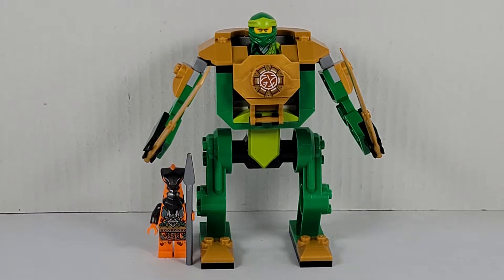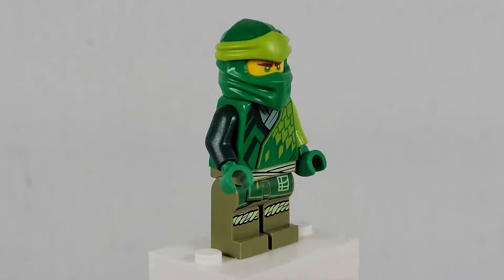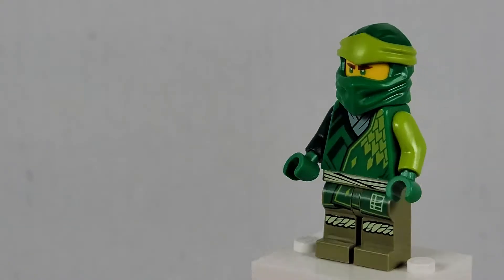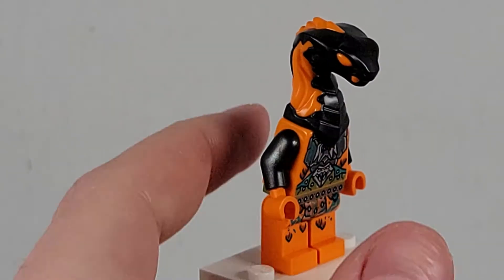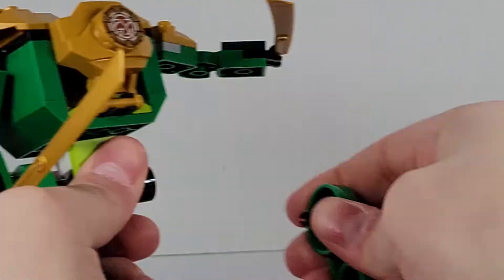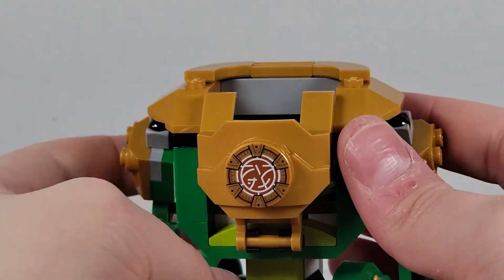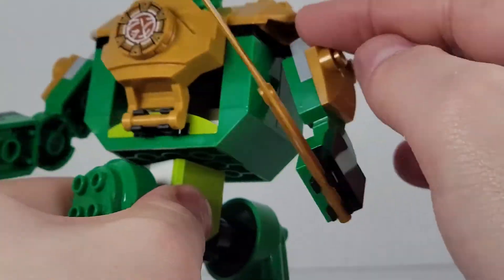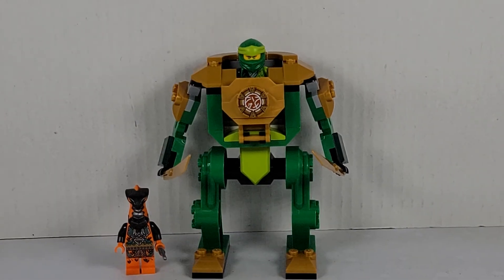LEGO Ninjago Lloyd's Ninja Mech 2022 Set 71757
Today we will be taking a look at the 2022 Lego Ninjago 4+ set. Lloyd's ninja Mech. This set includes a Cobra destructor and Lloyd for the Minifigures. This is a very cool set and a nice fun build. It is kind of ugly kbut definitely something I would recomment picking up for $9.99.

I hope you enjoy, and if you do then please consider checking out my other videos.